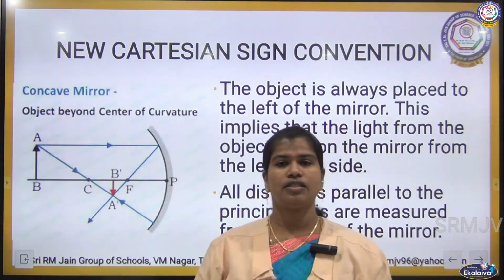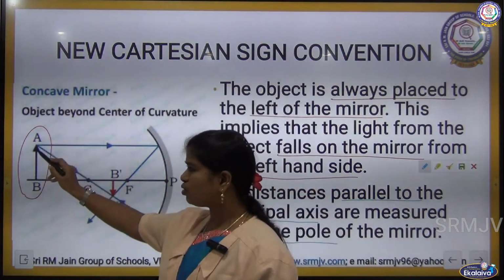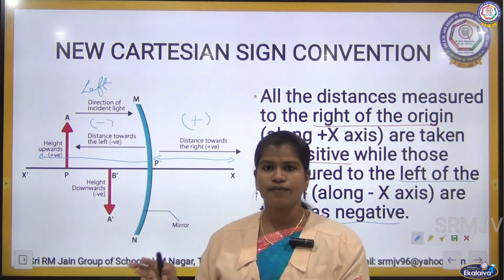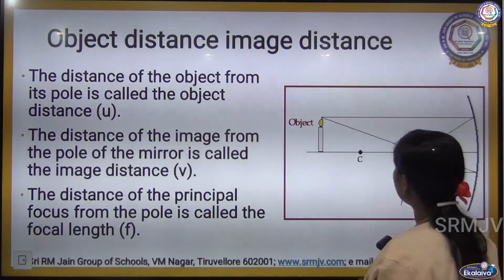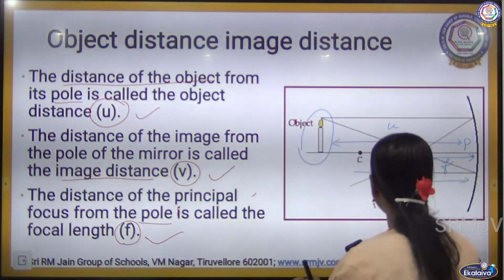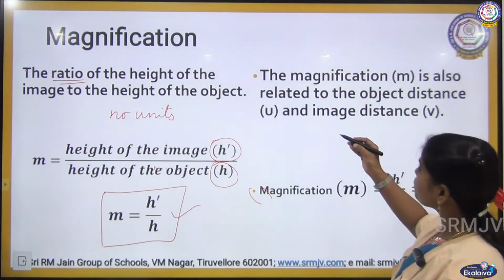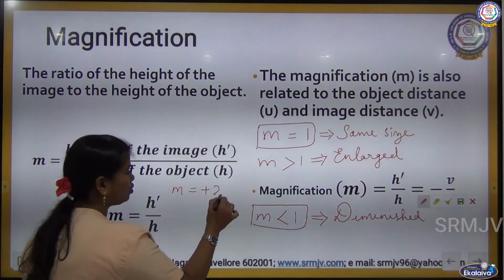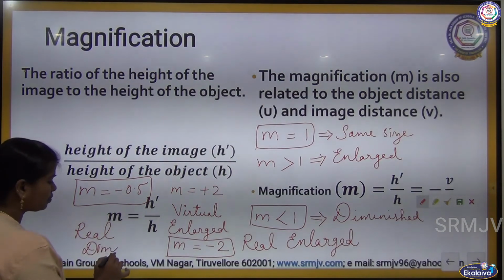CBSE - X - Physics -Light -Reflection and refraction - part - 5